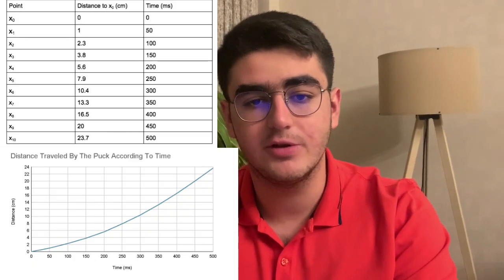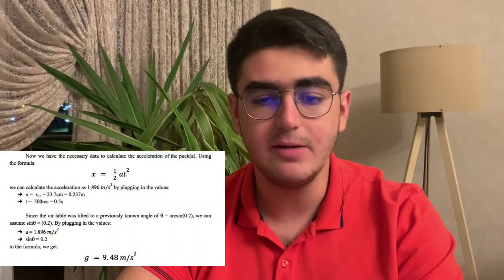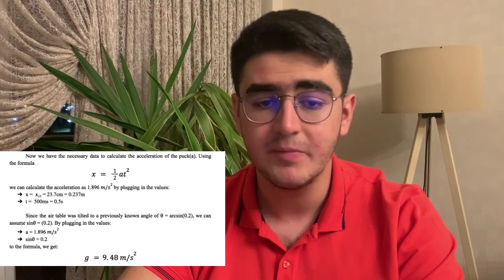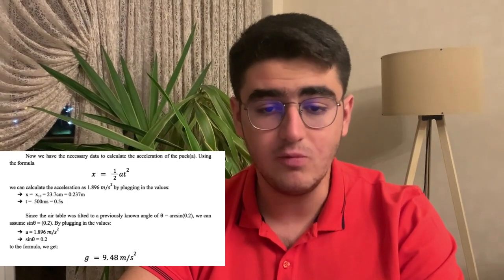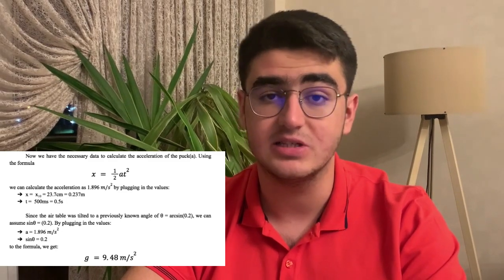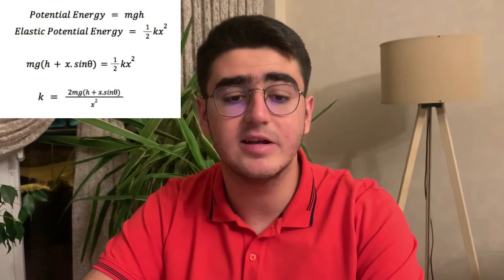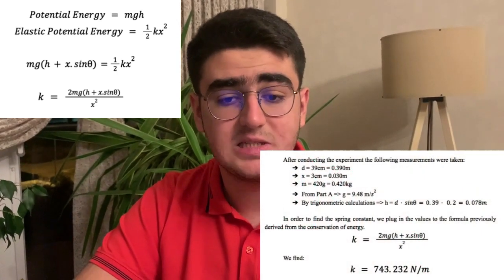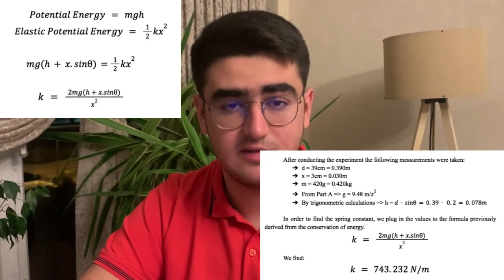Bilkent University - PHYS101 Lab Project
Berke Yaman Sungur
Phys101 - Section: 01